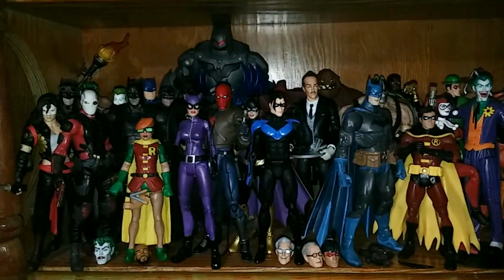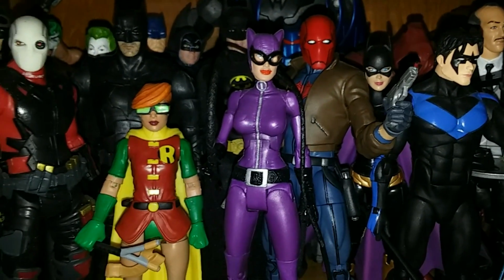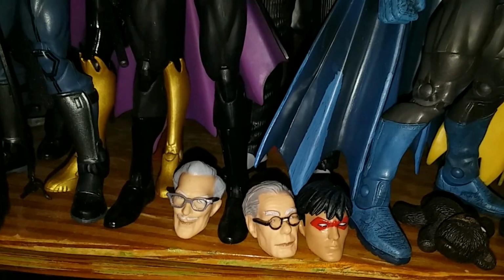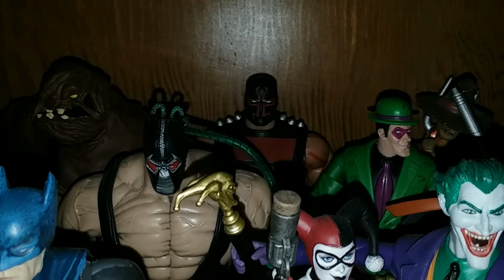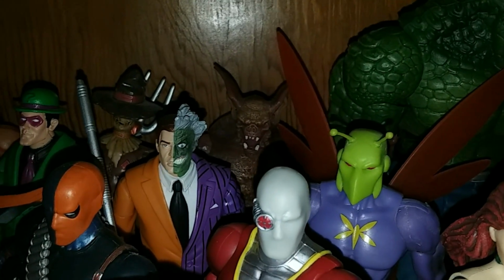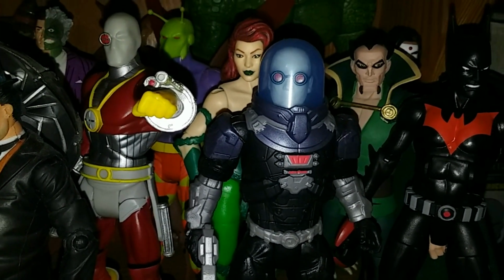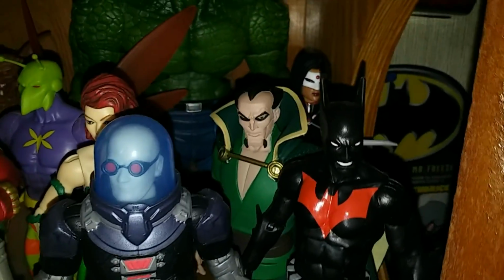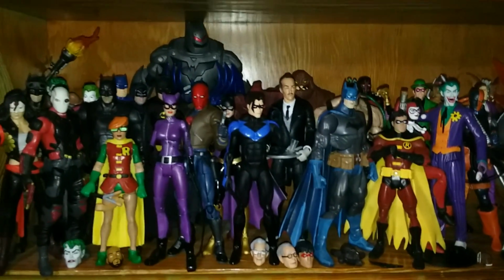My 6" "DCUC" BATMAN Collection! | Jcc2224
After getting Deadshot, I really wanted to show off my generic 6" Batman "DCUC" collection! A shame 6" DC is currently no more.

Jcc2224
Cincinnati, OH
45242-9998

FAQ:

1- Where do you get your figures?

2- Can you review ___? Can you make a  video?

3- Can I have ___?

Binärpilot- Norland